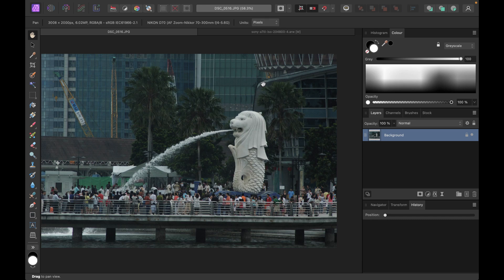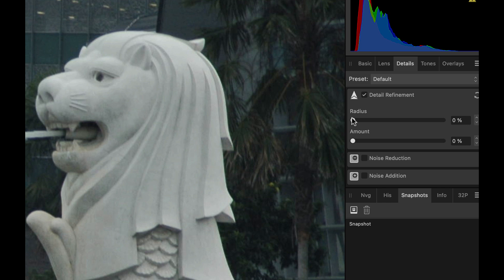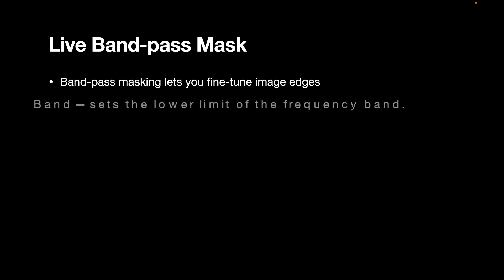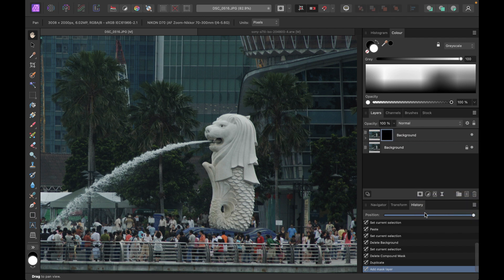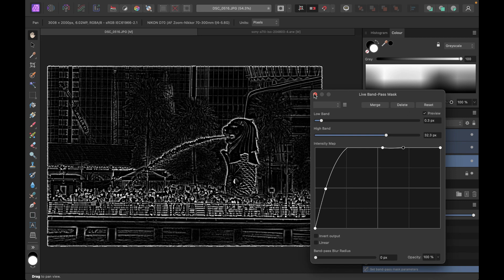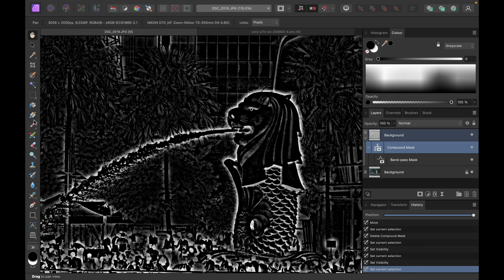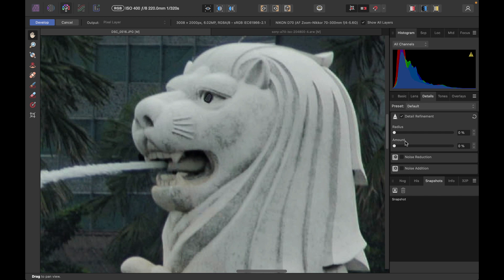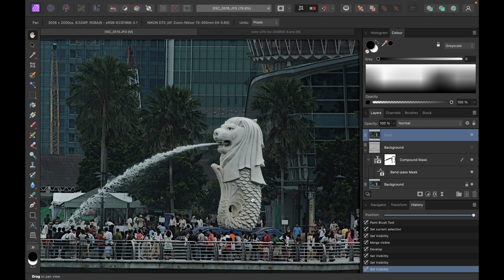AFFINITY PHOTO 2.0: HOW TO DO SMARTER SHARPENING OF RAW IMAGES WITH THE LIVE BAND-PASS MASK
Hello friends in this video we are going to be demonstrating how to use the band-pass mask to do smarter sharpening than traditional methods. Band-pass mask while extremely powerful might be shunned by beginners because of  the failure to appreciate its use. In this video we make it really simple to understand the purpose of a band-pass mask and how to apply in real-world editing applications. This is the third and final live mask feature which was introduced in Affinity Photo 2.0. If you like this content don't forget to subscribe, like, and share to help keep the videos coming.